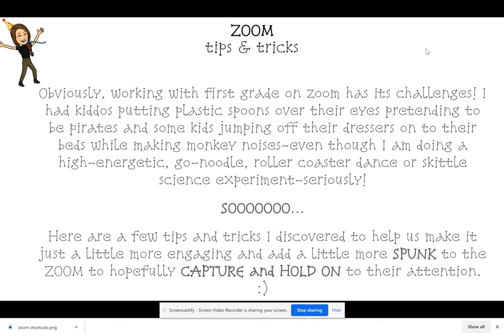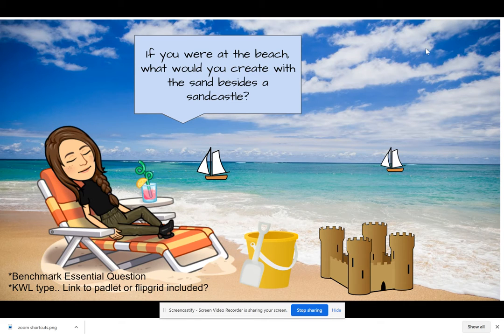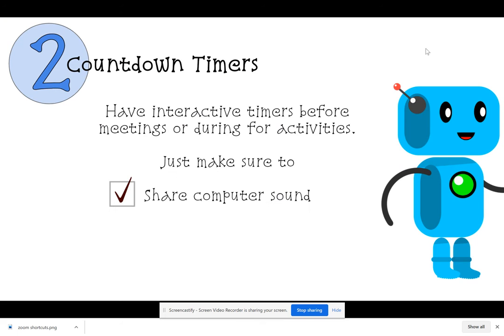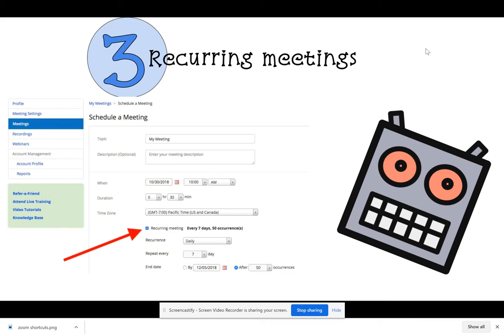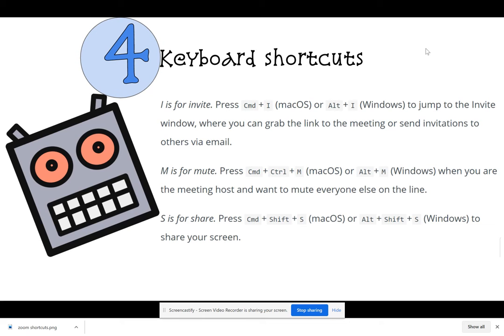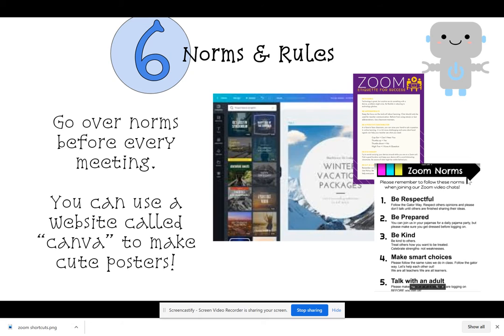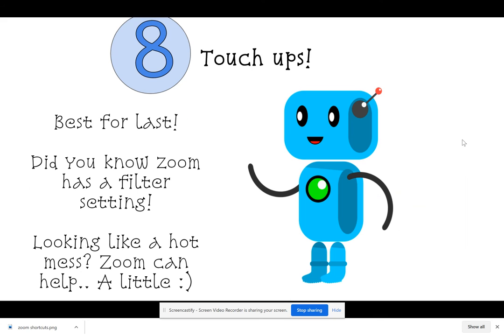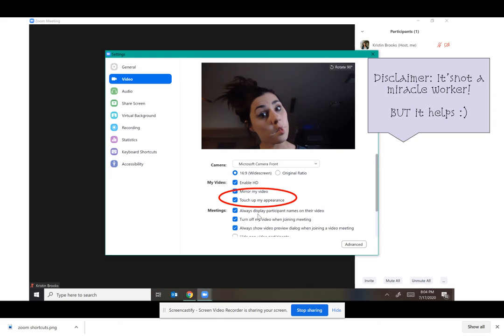zoom tips and tricks!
Keeping kiddos engaged with zoom using these few little tricks :)